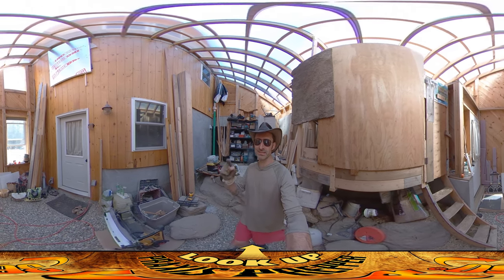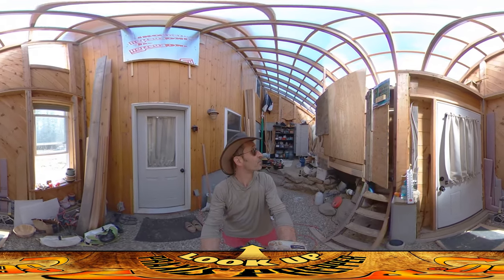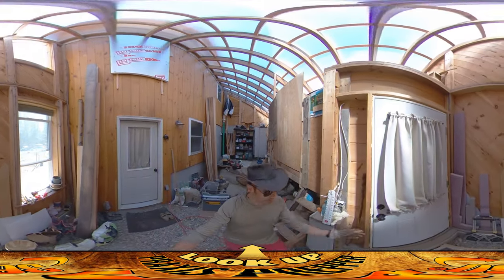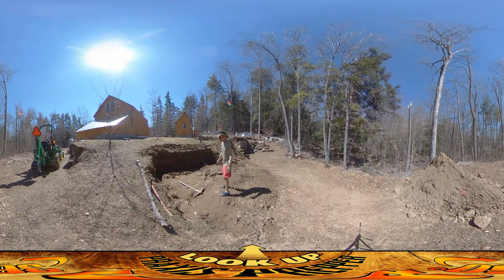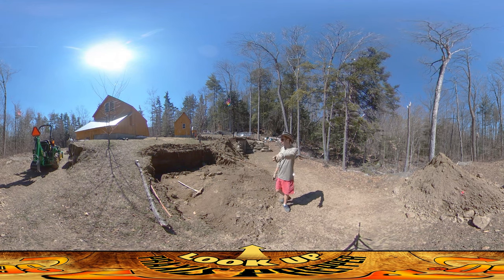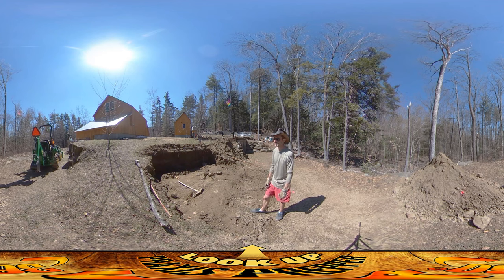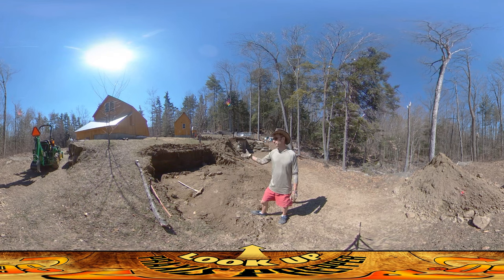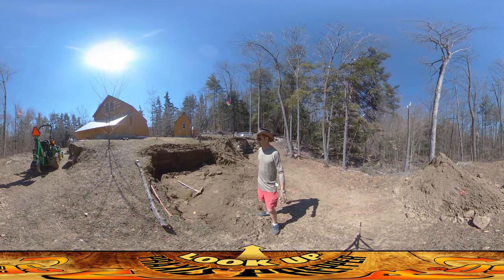Homestead Building - Chicken Coop 2.0, Foundation, Trenching